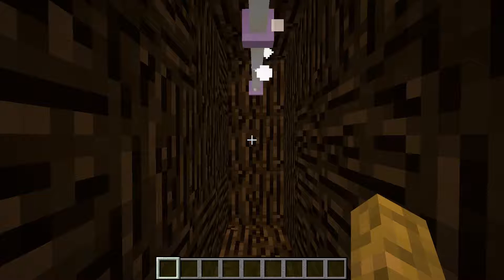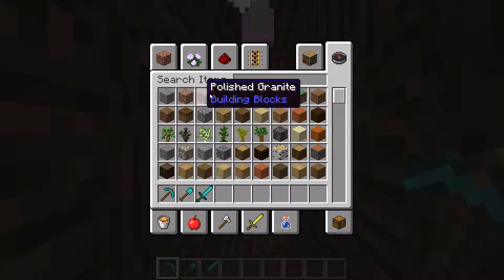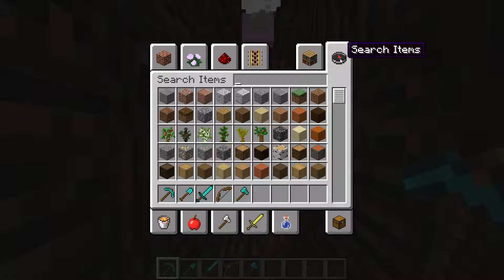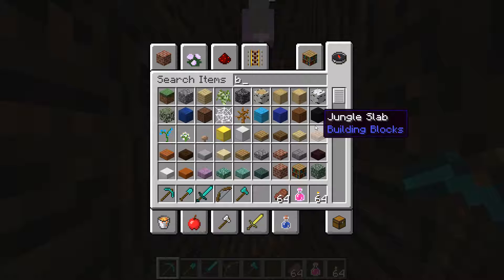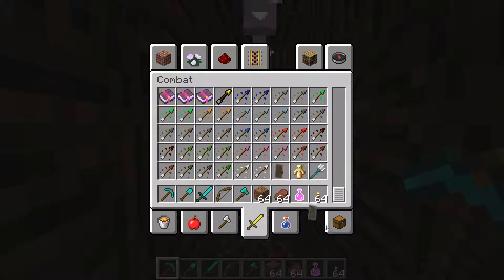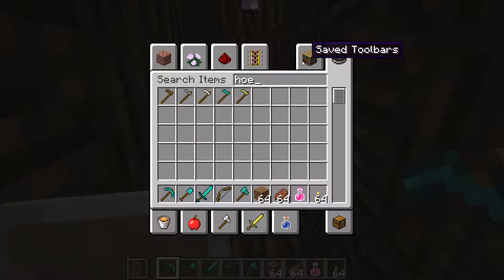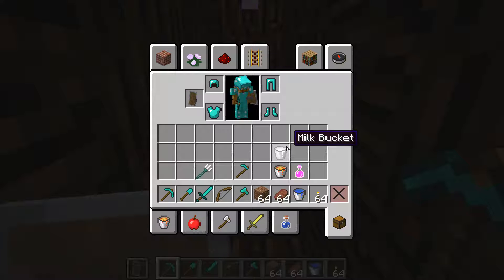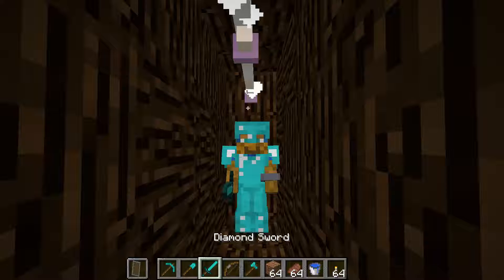64 Subscriber Special! | How I Manage My Inventory in Minecraft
In this special, I reveal how I normally organize my inventory in Minecraft. This applies to every version (Java, Wii U, Bedrock, etc. ).